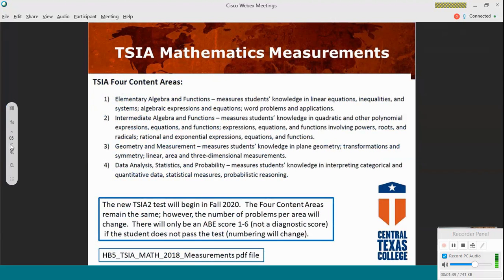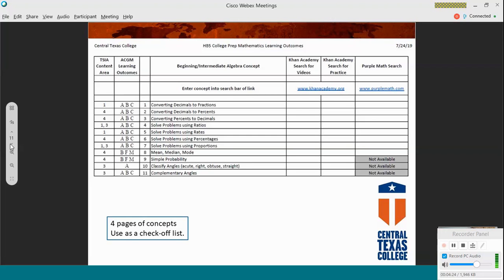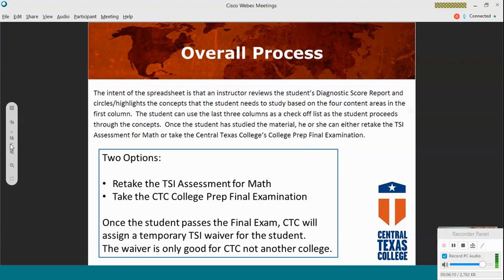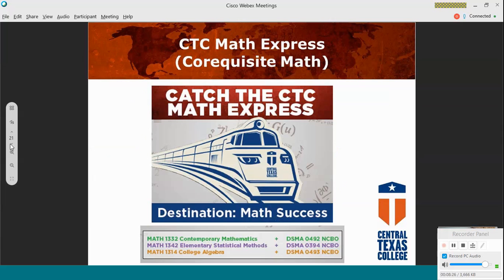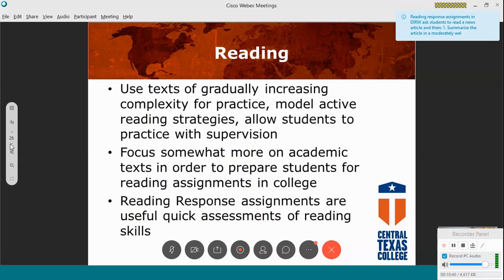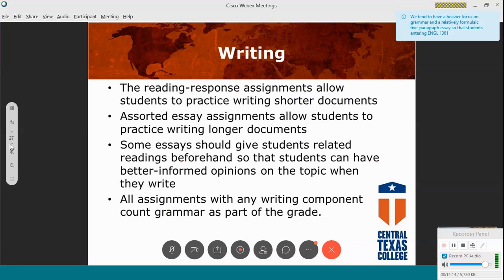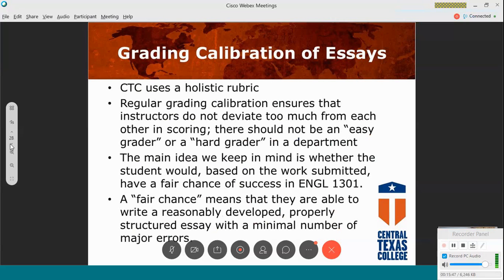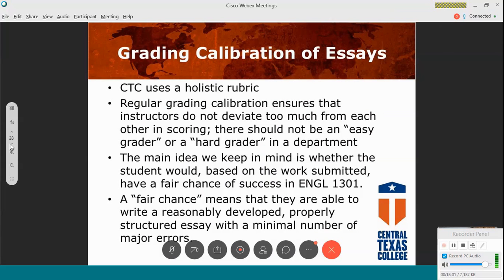HB5 Mathematics Presentation 2019